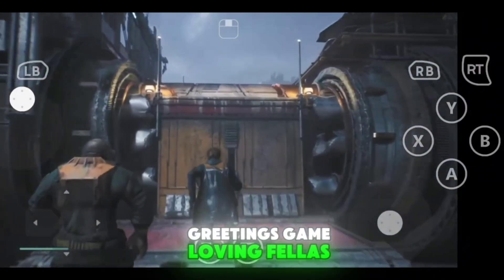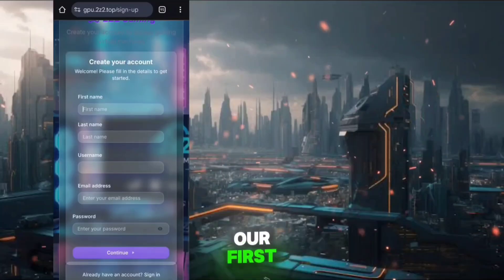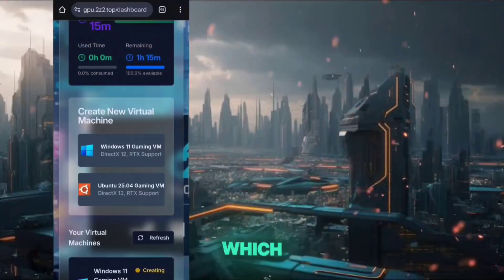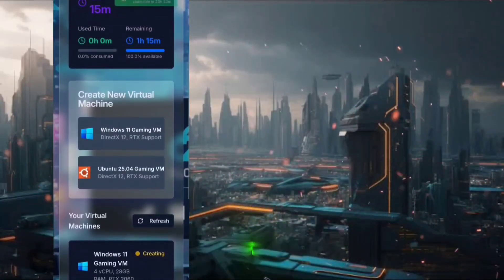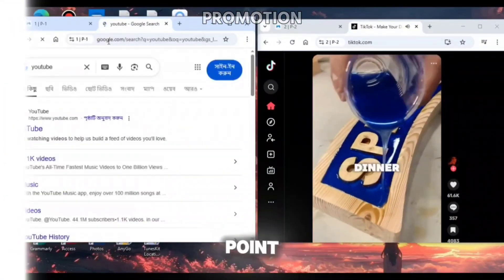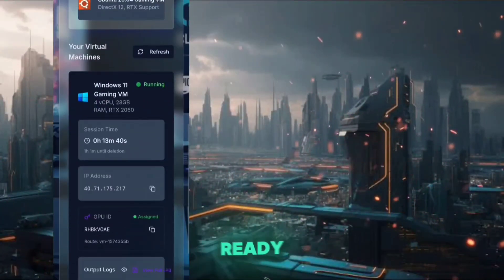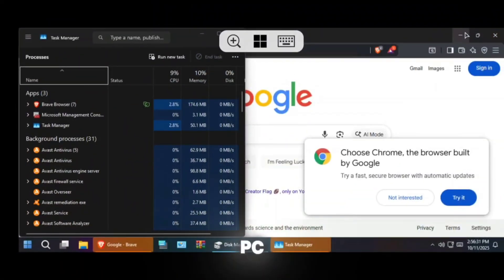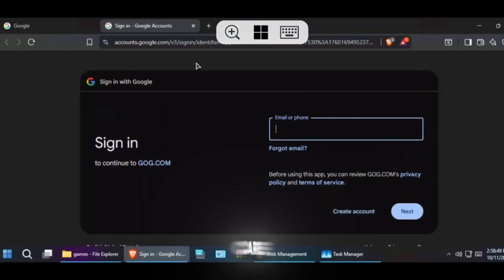🤯*Free* Windows 11 Cloud PC with RTX🔥| 2z2 Cloud PC Review 2025❕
‎📌 Topics Highlighted in the video:
‎✅How to Run Windows PC in Android
‎✅How to Run Ubuntu in Android
‎✅New Cloud Gaming Website
‎✅How to get Free Windows RDP
‎💯Try Morelogin, Best Anti Detect Browser for Multi Accounting🙌
‎Invitation Code:- AAST0IlKfwXZ
‎Solved Queries🗒️
‎cloud pc
‎cloud pc free android
‎cloud pc for android
‎cloud pc free
‎cloud pc app
‎cloud pc mobile
‎cloud pc unlimited time